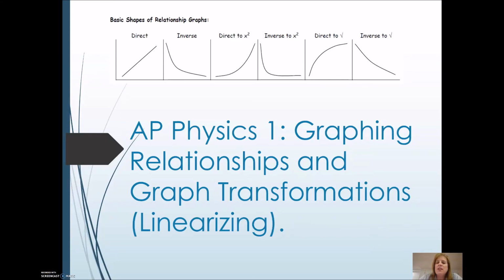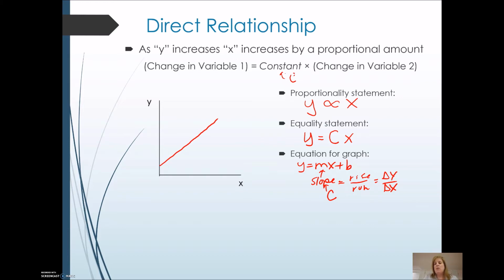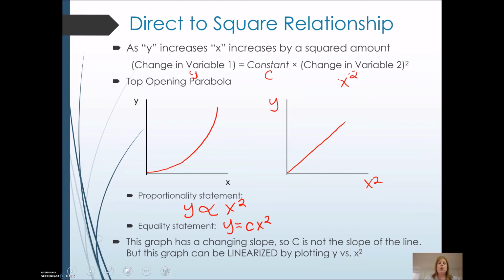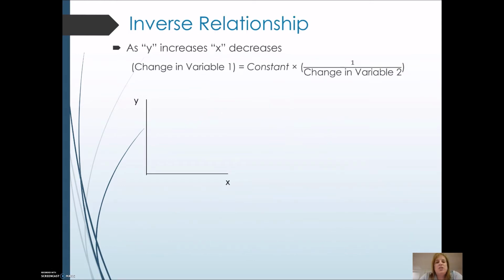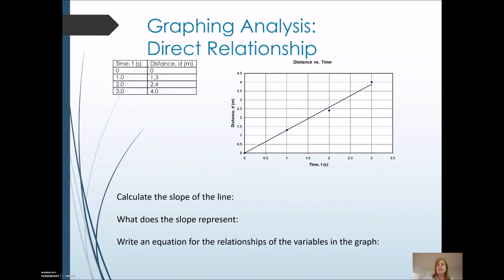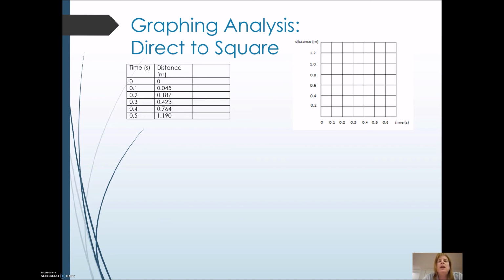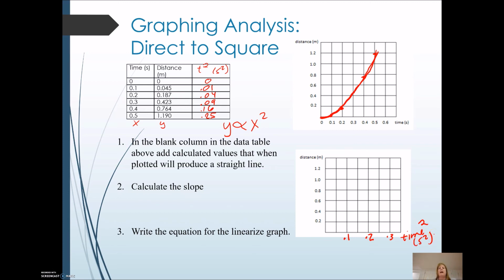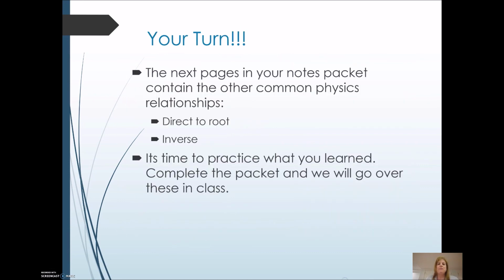AP Physics 1. Unit 0: Graphing Relationships and Transformations